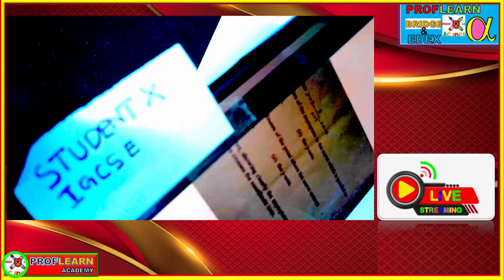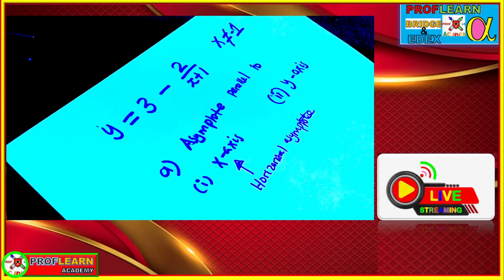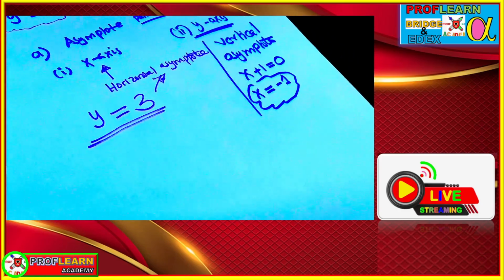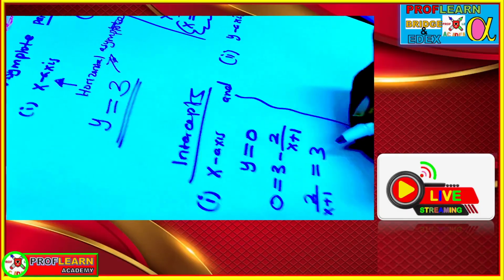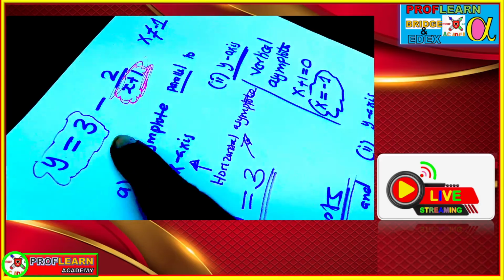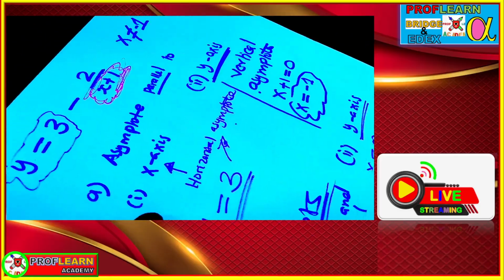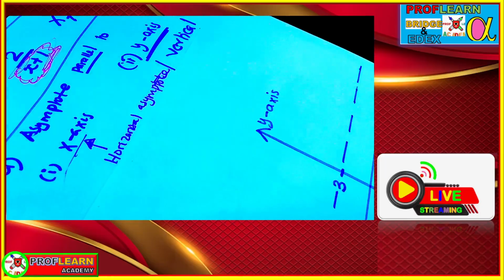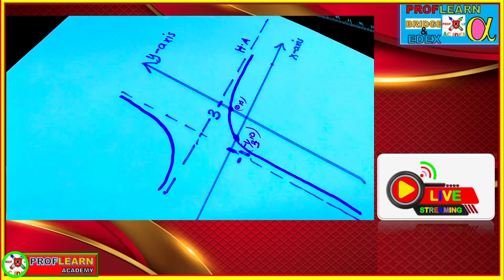EXAM HACK IGCSE FURTHER MATH RATIONAL FUNCTIONS ASYMPTOTE,INTERCEPTS AND SKETCH